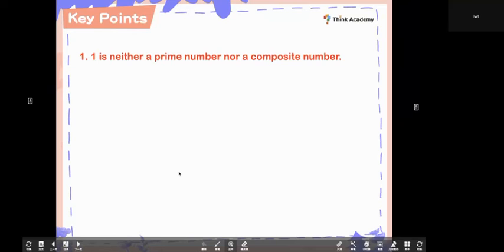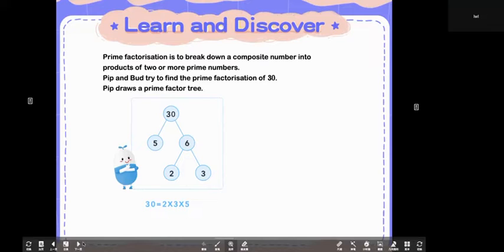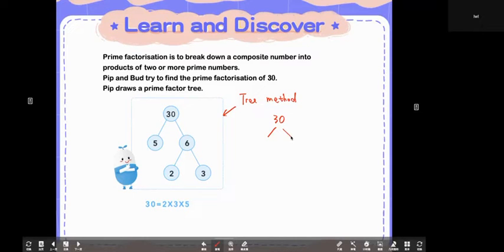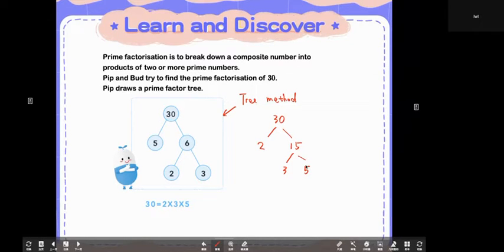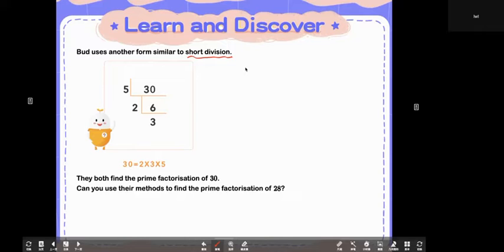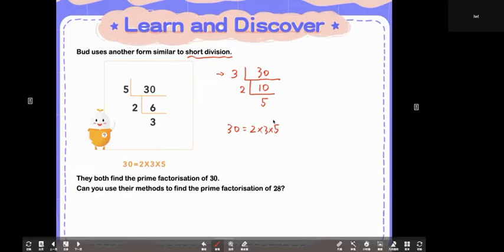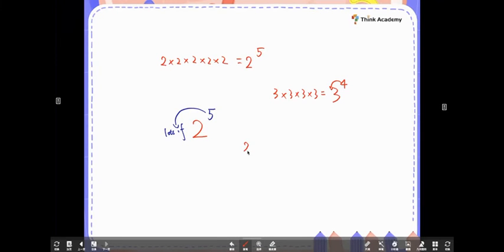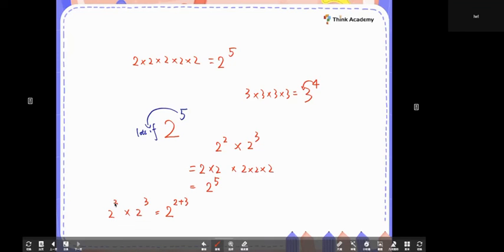Year 5 Lesson 2 Preview For Nicholas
👆这是我们第二课的预习视频，我们第二课是分解质因数的后续讲次，所以预习视频中有简单的分解质因数的方法的回顾，基本质数特征，以及简单的乘方概念，希望可以帮助我们小朋友更好的理解本周的课程，有任何学习疑问的小朋友随时联系我哈[呲牙]